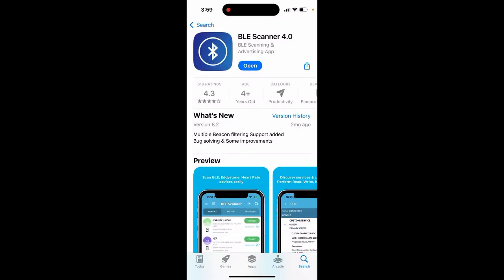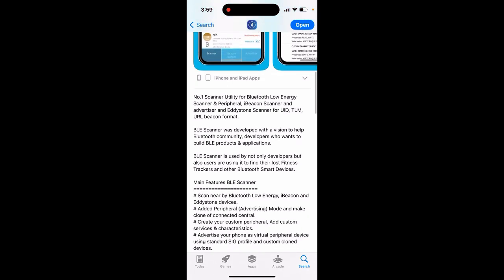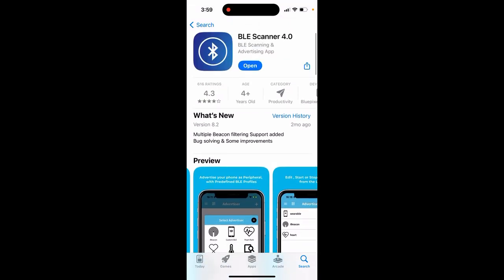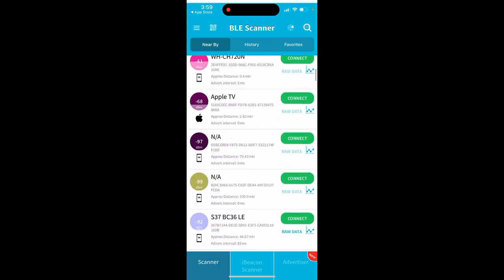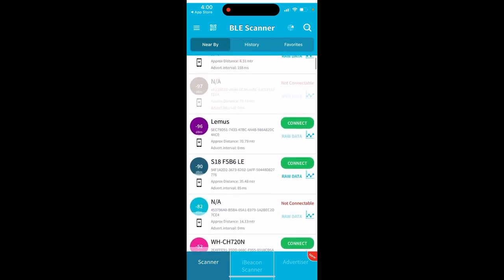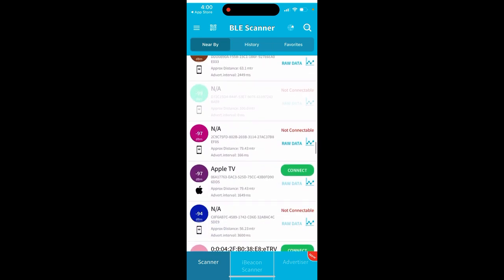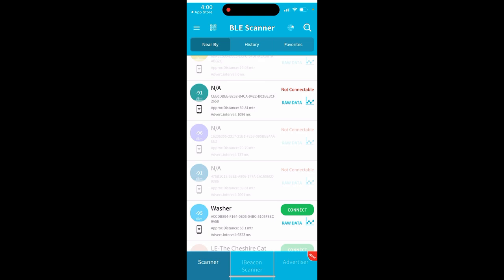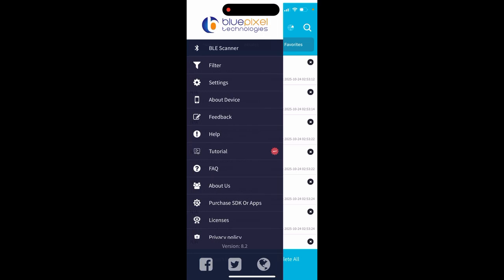BLE SCANNER APP - HOW TO USE